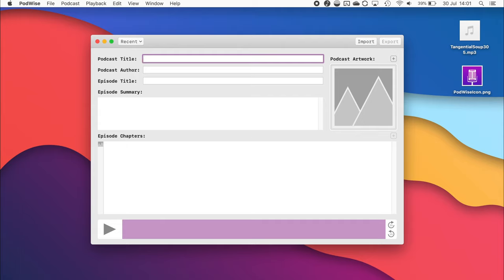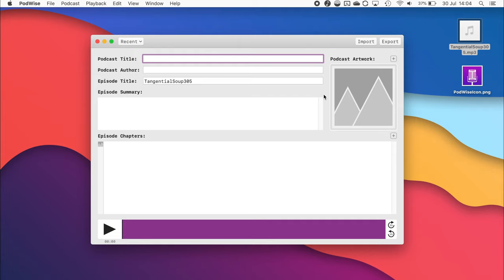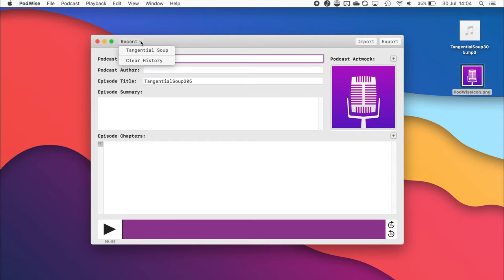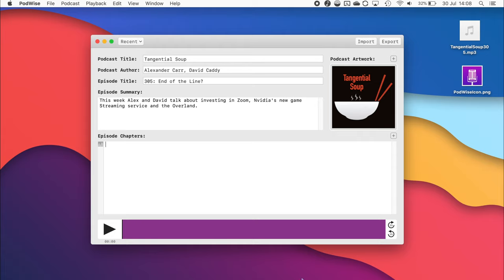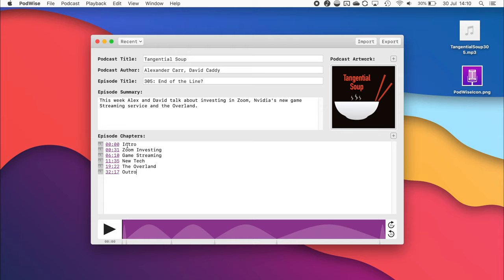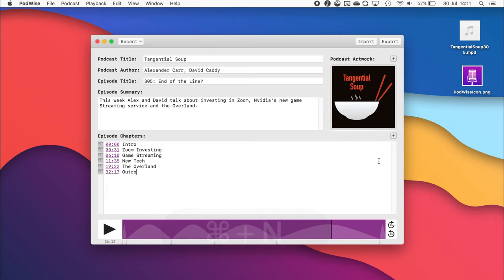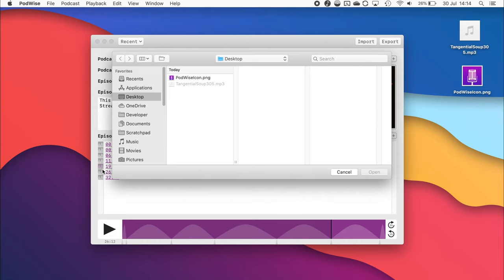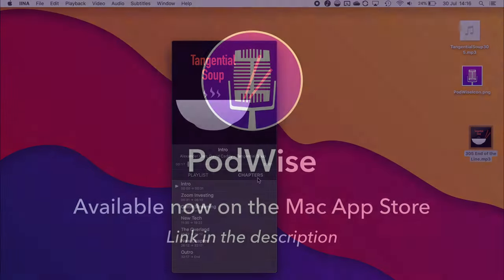How to Add Chapters & Other Metadata to Your Podcast on Mac with PodWise (MP3 ID3 Tag Editor)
A quick demo of PodWise, a new Mac app for editing podcast MP3 file metadata.

00:00 The Basics
01:21 Chapters
02:58 Outro